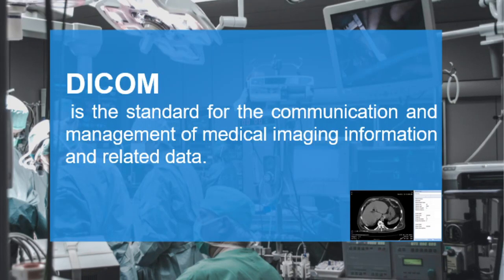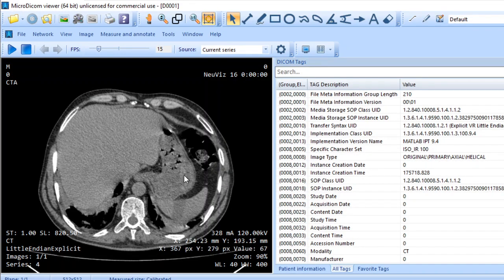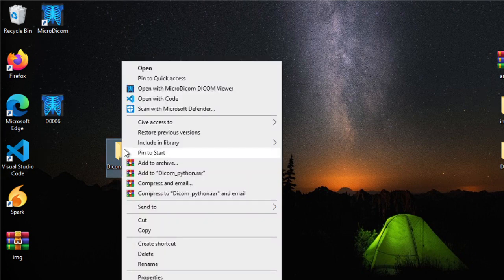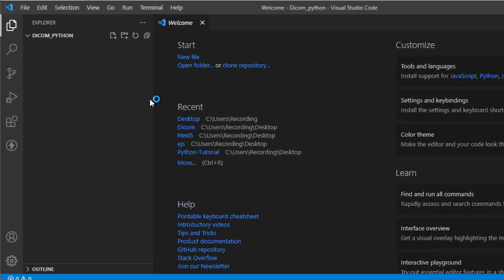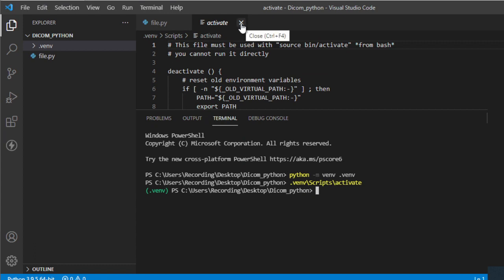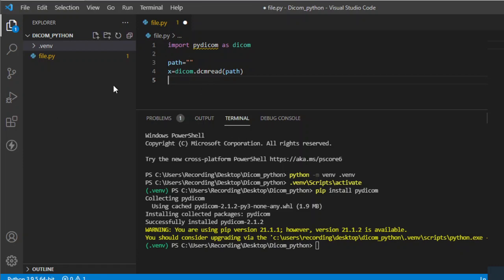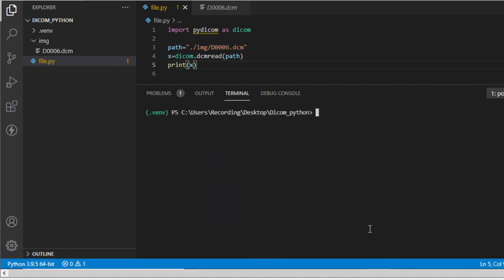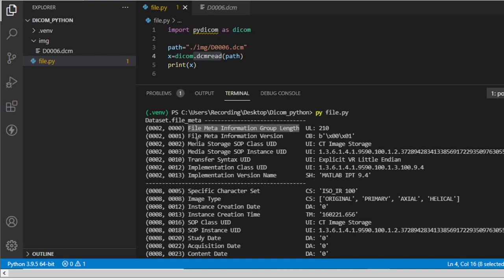1. Dicom In Python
In this tutorial were going to use pydicom to read and scan the content of Dicom in Python.